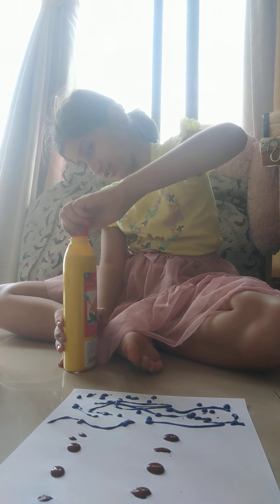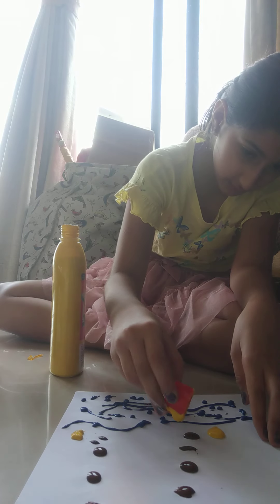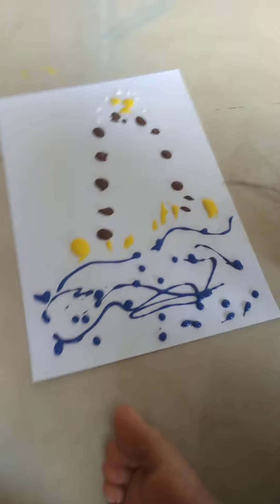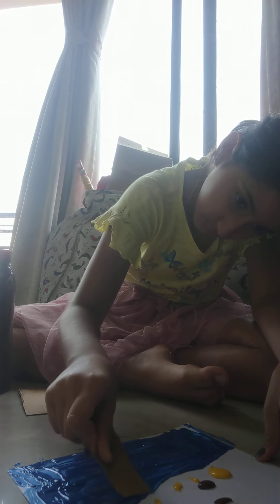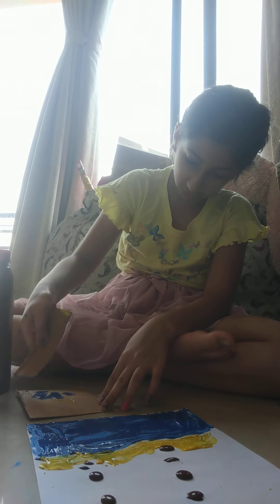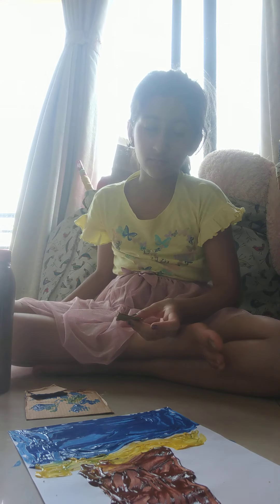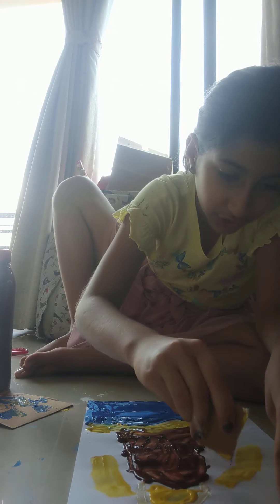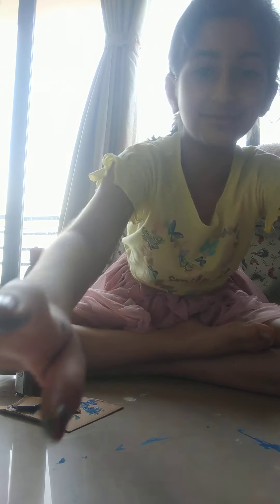How to do knife painting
lighthouse